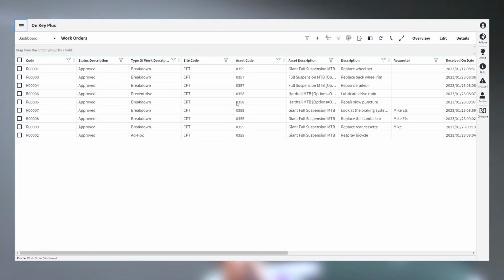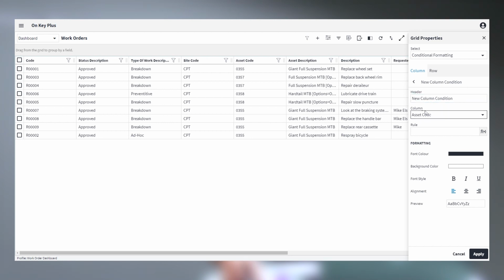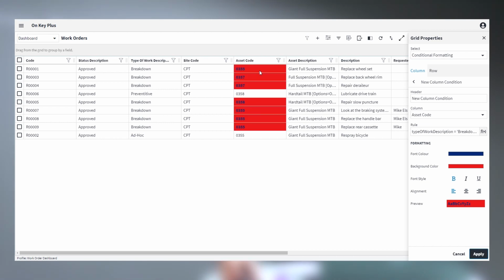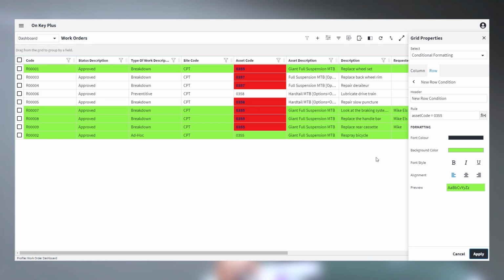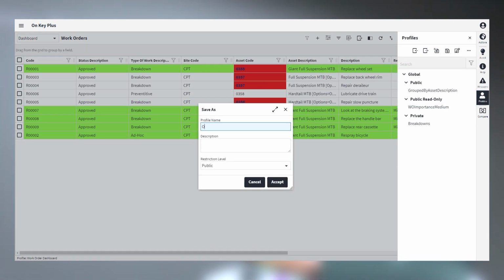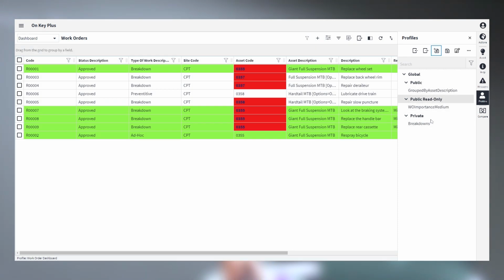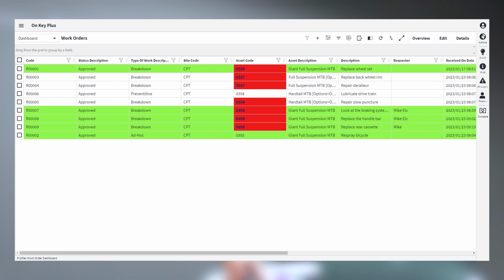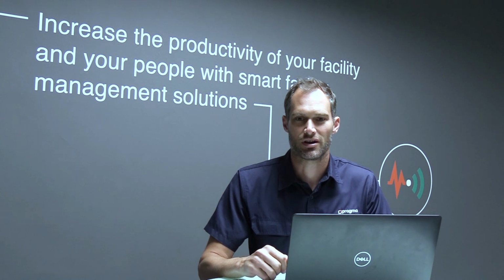How to use On Key's Profiles Feature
In this video, join Mike Els on On Key How To as he explores the powerful feature of profiles in On Key. Profiles allow users to customise their experience within the platform, from dashboards to record views. Mike demonstrates how to create conditional formatting, change column sequences, apply filters, and group data, all within the profiles feature. By saving these configurations, users can easily navigate their work management processes and optimise their use of On Key. Whether you're a planner, scheduler, or user with specific needs, profiles provide a versatile tool to enhance your workflow.